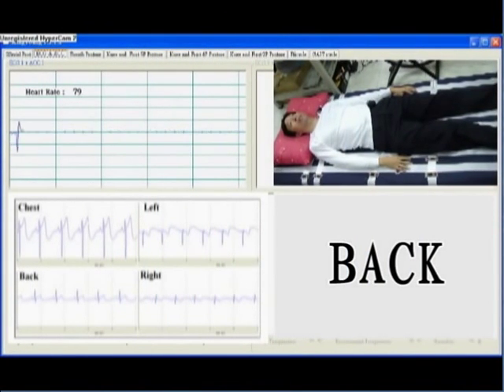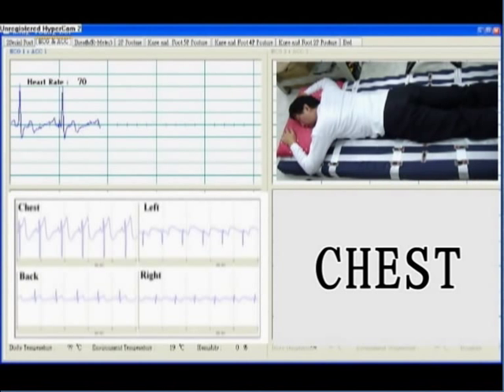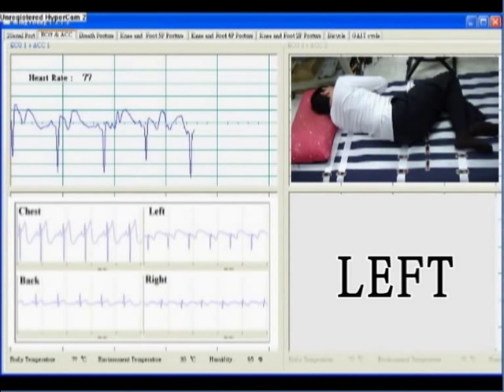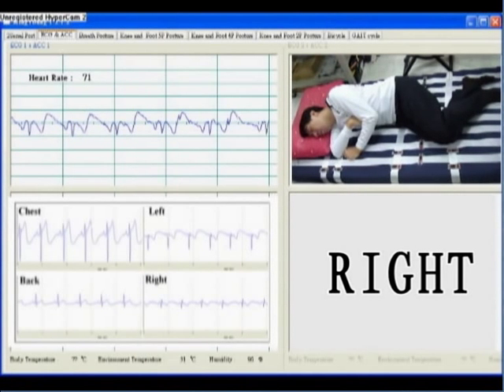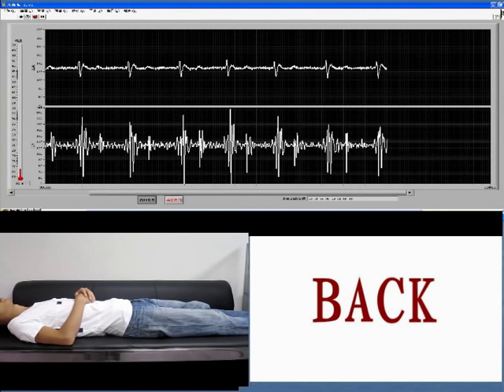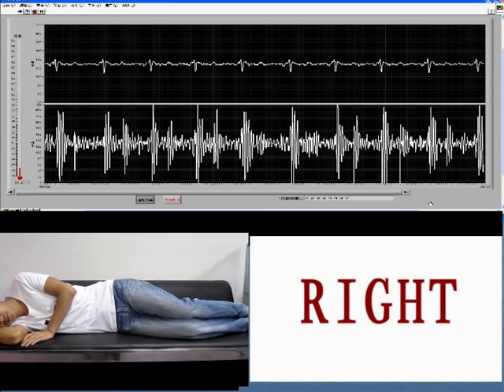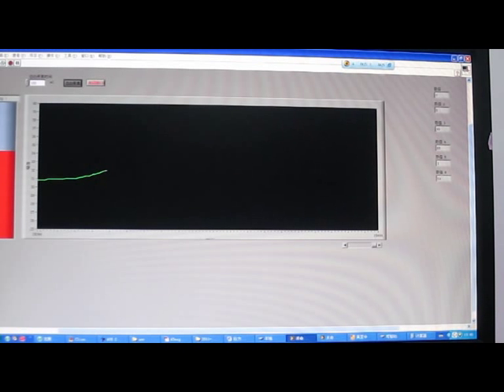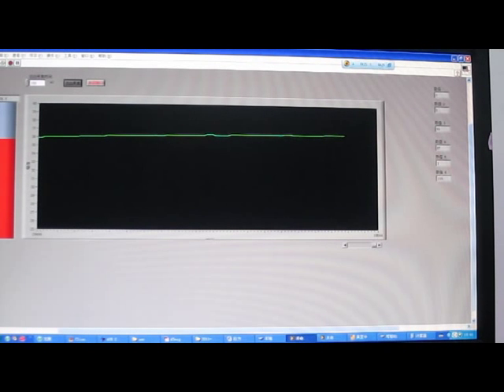A wearable monitoring system for sleeper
A wearable sensor system is a solution to monitor the heart function during sleep without disturbing the sleeper. Recent wearable systems must be attached tightly to skin for good contact. However, too tight device is uncomfortable. To give comfort to sleepers, an easy-to-use monitoring system is presented here. Four physiological sensor, such as ECG electrodes and heart sound microphone , connected to textile push-button switches are embedded at the anterior, posterior and bilateral sites of a loose shirt such that one sensor is pressed by the wearer's body when lying and hence connected to the circuit whatever sleeping posture. By such configuration the sensor can give stable signal with low interference; furthermore, the sleeping posture can be determined by the pattern of ECG signal.